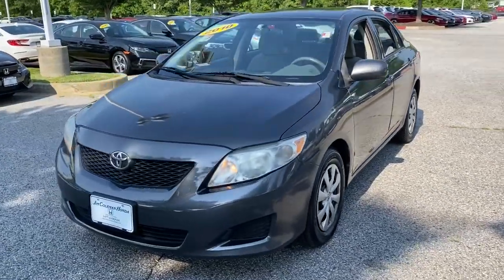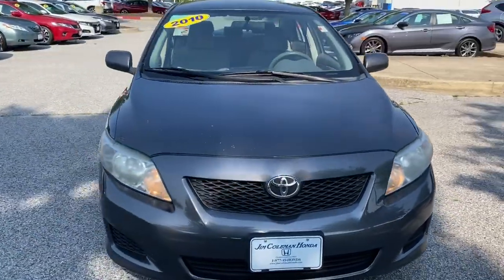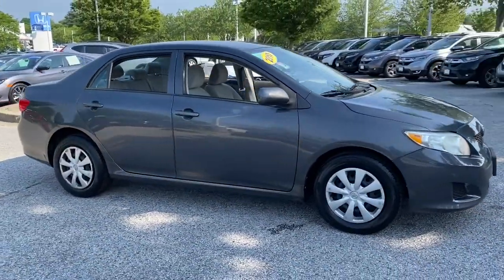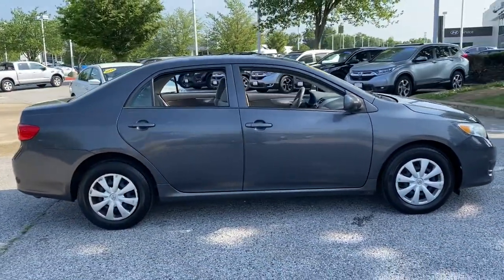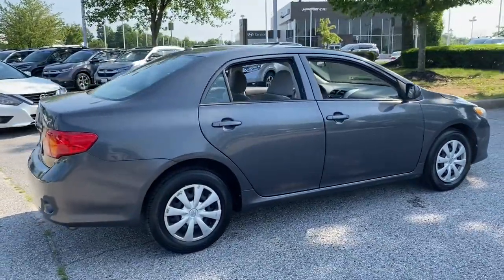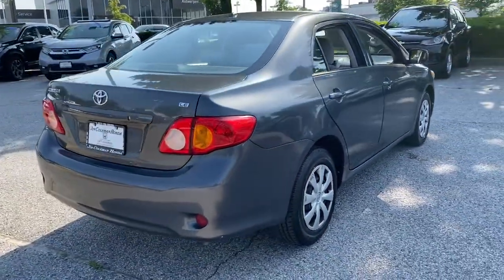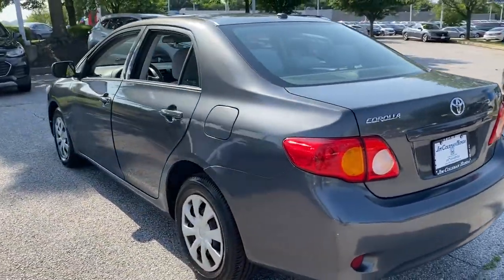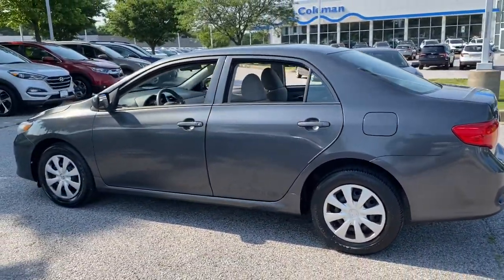2010 Toyota Corolla Clarksville, Annapolis, Rockville, MD P8107A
Gray Used 2010 Toyota Corolla available in Clarksville, Maryland at Jim Coleman Honda of West Columbia. Servicing the Annapolis, Rockville, MD area.
2010 Toyota Corolla 4dr Sdn Auto LE (Natl) - Stock#: P8107A - VIN#: 1NXBU4EE5AZ354465

Jim Coleman Honda is honored to present a wonderful example of pure vehicle design... this 2010 Toyota Corolla only has 148614mi on it and could potentially be the vehicle of your dreams! This vehicle is loaded with great features plus it comes with the CARFAX BuyBack Guarantee. The greater your fuel-efficiency the less your carbon footprint. And with exceptional MPGs this Toyota Corolla treads ever so lightly on Mother Earth. Based on the superb condition of this vehicle along with the options and color this Toyota Corolla is sure to sell fast. More information about the 2010 Toyota Corolla: The Toyota Corolla has a longstanding reputation for being one of the most affordable small sedans especially when considering its reputation for reliability high fuel efficiency and low operating costs. The 2010 model brings an excellent level of interior comfort plus optional features such as a navigation system that arent otherwise offered in this class. The XRS model with its torquey 2.4L engine promises much-improved performance and standard traction and vehicle stability control provide sure-footedness in slick conditions. Strengths of this model include redesigned interior XRS performance model. fuel efficiency and Affordability Please visit us at Jim Coleman Honda at 12441 Auto DR. Clarksville MD 21029